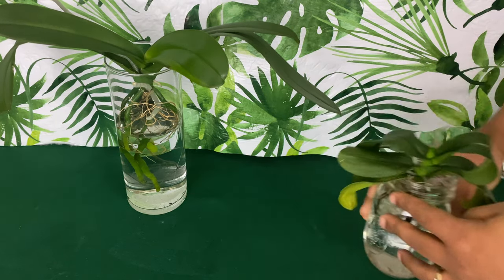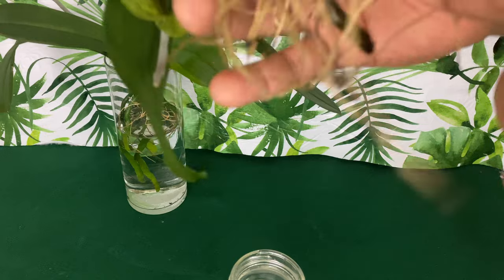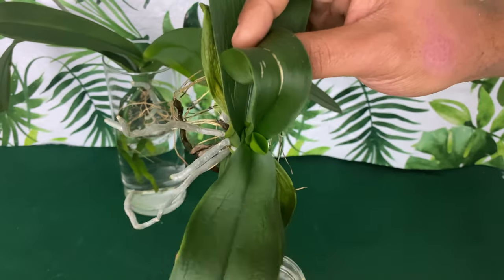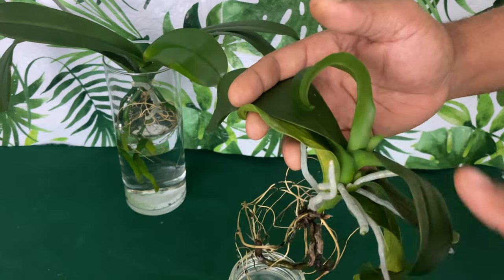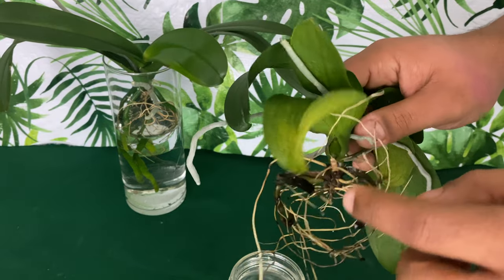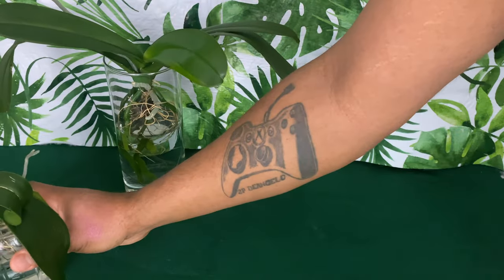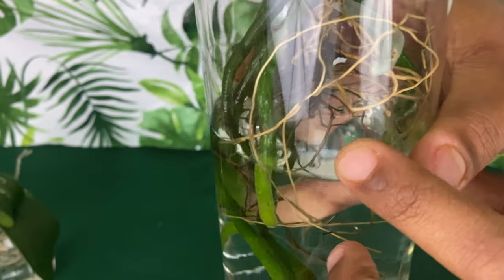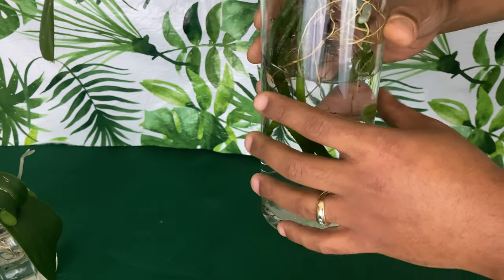Orchid Air Roots For Beginners | Do I Soak Them? Will They Shrivel?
On Facebook, in the group Water Culture Orchid Club, a New Beginner wanted to know about soaking the air roots on the Phalaenopsis Orchid if those are the only roots.
PhalPal Izza asked:
When soaking Phalaenopsis Orchids, does ALL of the Roots need to be Submerged? I have some Roots I think weren’t meant to be AERIAL Roots that just won’t fit in the pot when it’s soaking time. Will the shrivel and die?